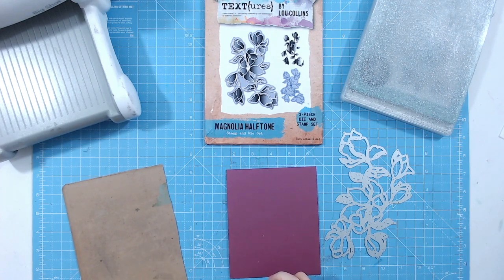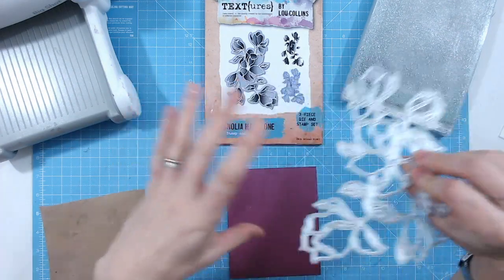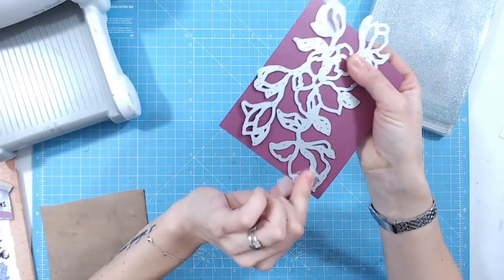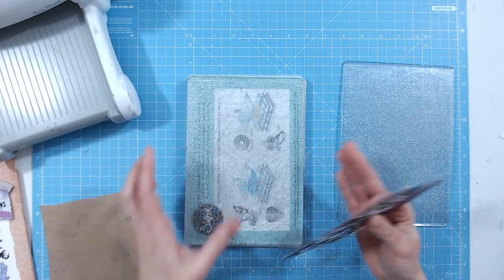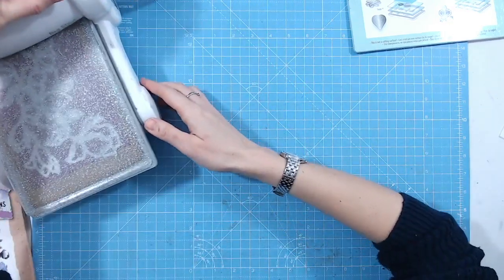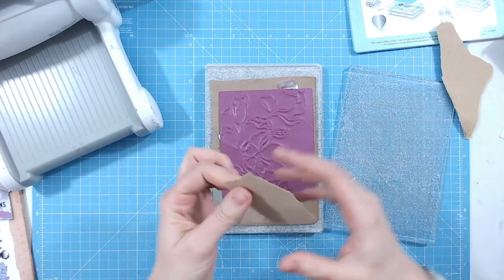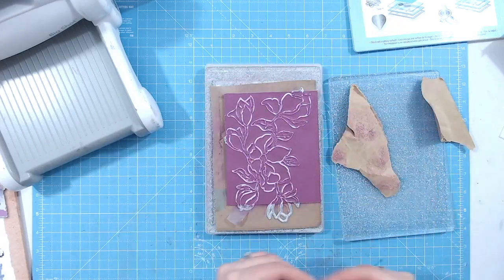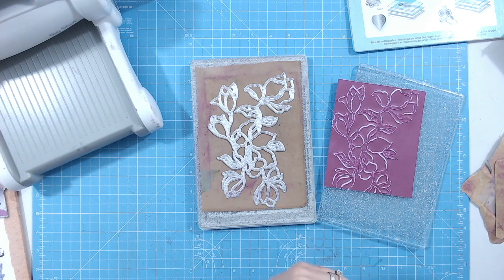How to Emboss with Cutting Dies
Learn how to emboss with cutting dies in this great tutorial by @LouCollins
Lou shows you how to transform all of your normal cutting dies into embossing dies.
Grab your dies and die-cutting machine and give Lou's embossing technique a try tonight!